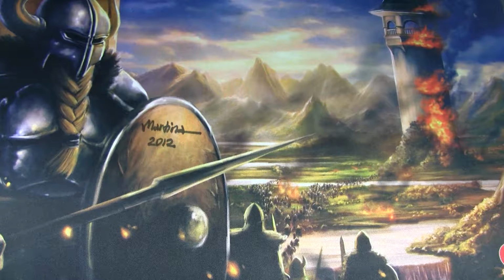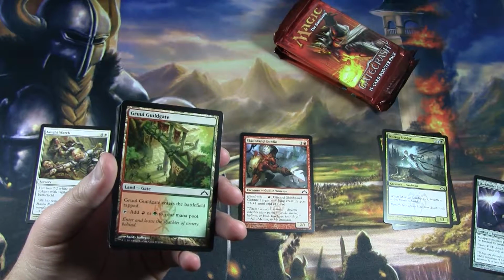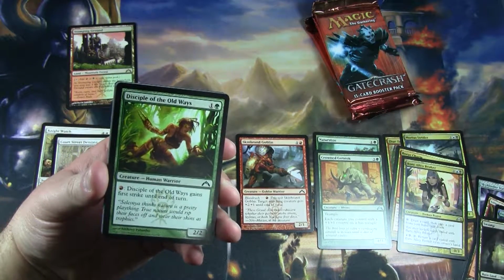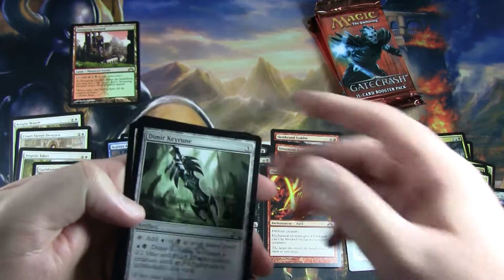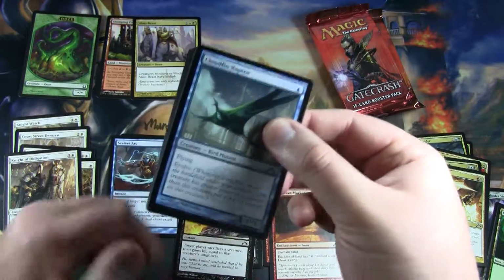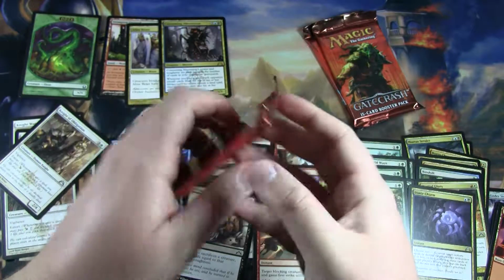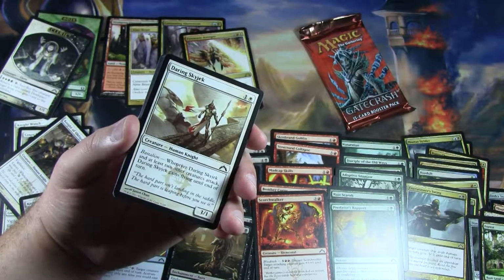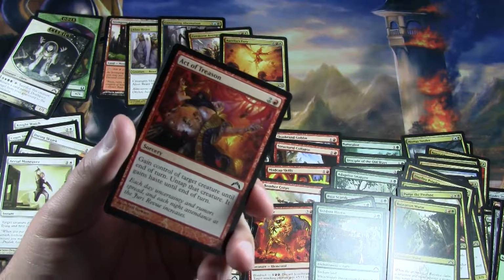Magic: The Opening - Gatecrash x6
In this six pack episode I open up boosters from Gatecrash.